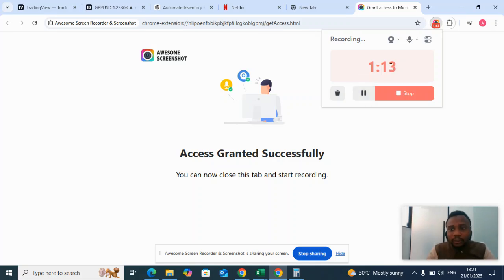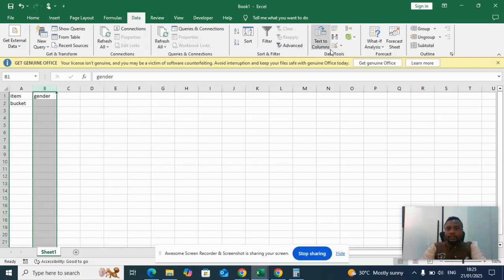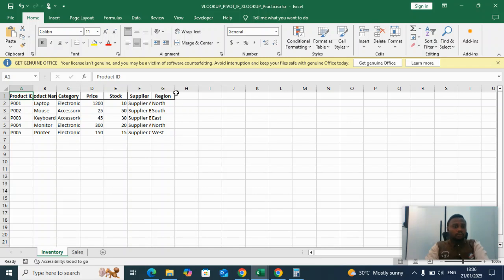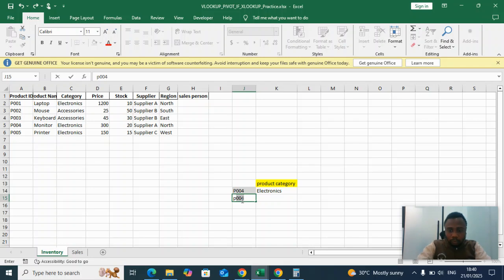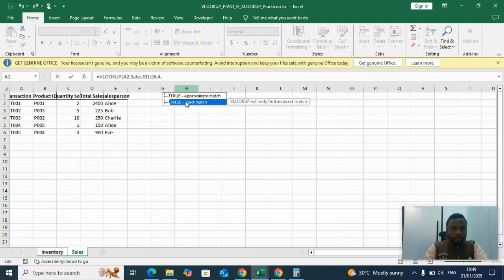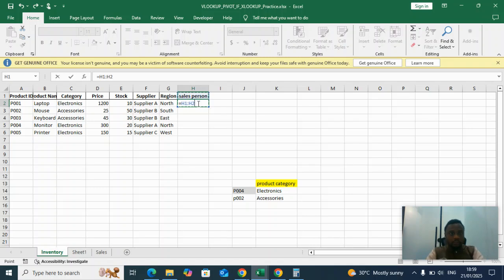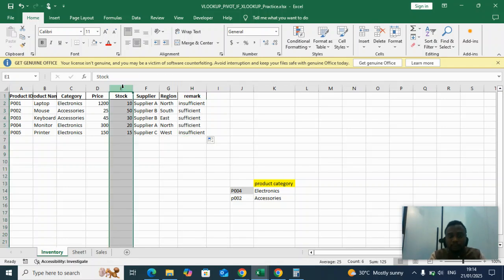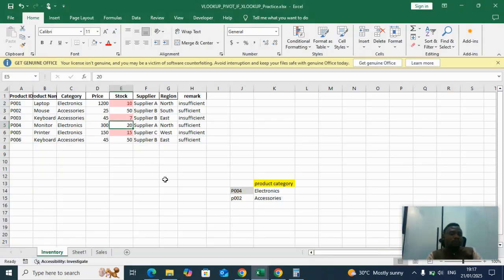Advance Excel Paul Akinboyo